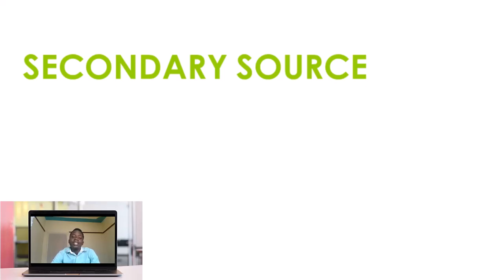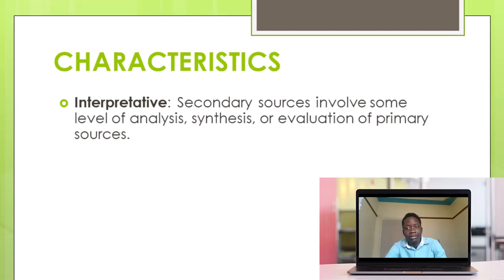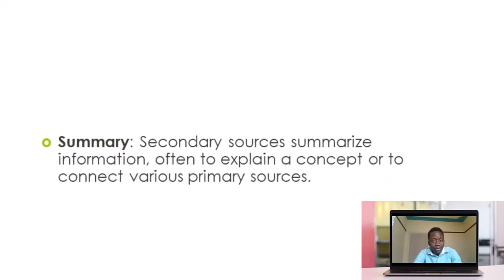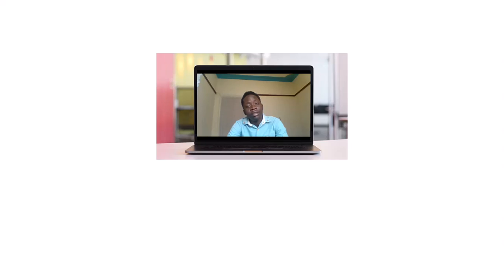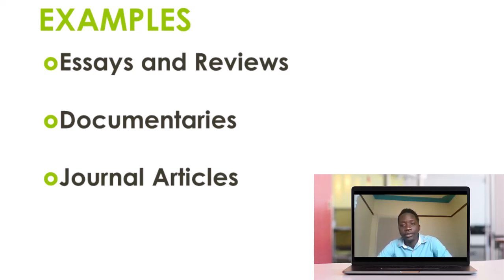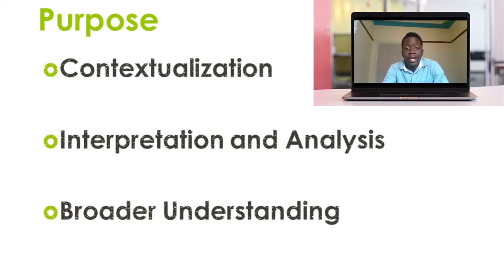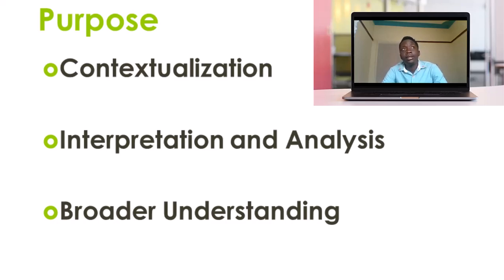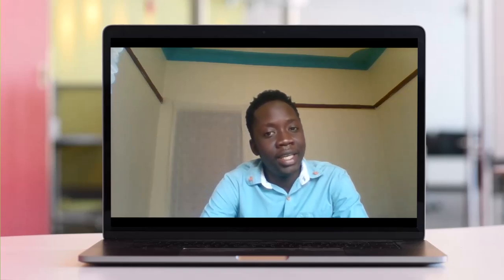Understanding Secondary Sources of Information – A Complete Guide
In this video, we explore secondary sources of information—what they are, why they matter, and how to effectively use them in research. Learn how secondary sources interpret, analyze, and summarize primary data, making them essential for academic work and knowledge building.

📌 In this video, you’ll discover:

The definition and examples of secondary sources
How secondary sources differ from primary and tertiary sources
Their role in research and information literacy
Whether you're a student, researcher, or knowledge seeker, this guide will help you master secondary sources for more effective learning and research.